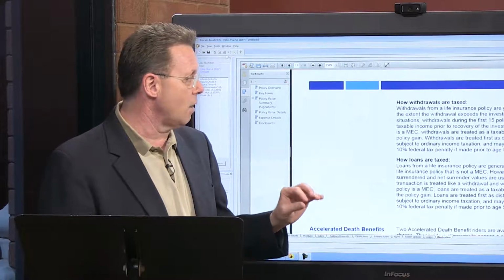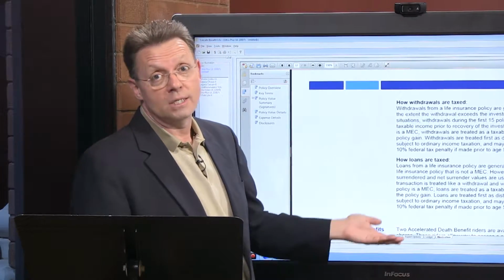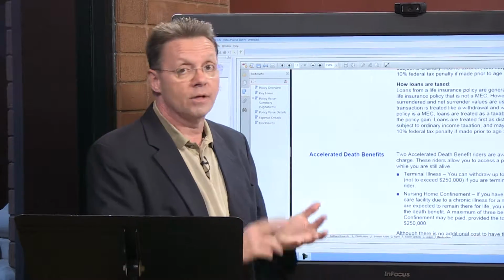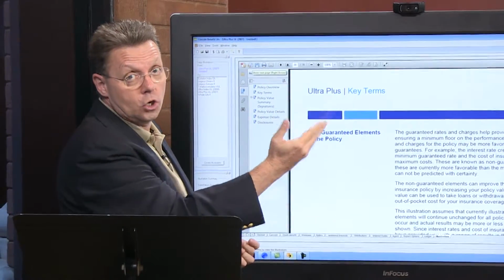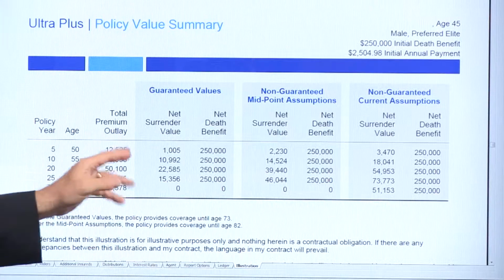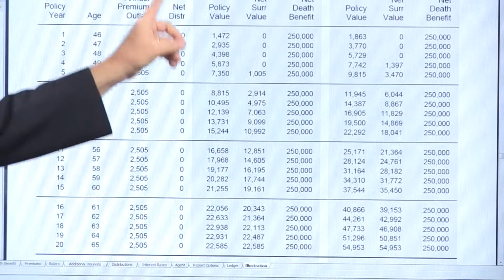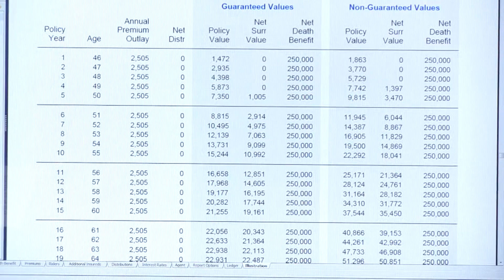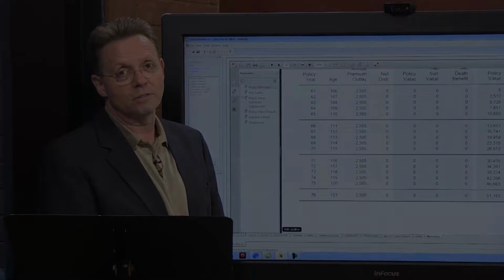Proposal Key Terms for Current Assumption Universal Life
Guaranteed Values: These values reflect the lowest interest rate we can credit to your policy and the highest charges we can deduct from your policy.

Current Assumptions These values reflect the interest rate being credited and the charges being deducted as of the day this illustration was prepared. These values are not guaranteed.

Mid-Point Assumptions These values reflect the interest rate and charges that are mid-way between the Guaranteed Assumptions and the Current Assumptions. These values are not guaranteed.

Mid-Point Assumptions: These values reflect the interest rate and charges that are mid-way between the Guaranteed Assumptions and the Current Assumptions.

Policy Value: The total of all premiums paid plus interest earned, less withdrawals and policy deductions for expenses, riders, and cost of insurance.

Net Surrender Value The amount that we will pay to the policy owner upon surrender of the policy. This amount equals the policy value less a surrender charge and any outstanding loan balance.